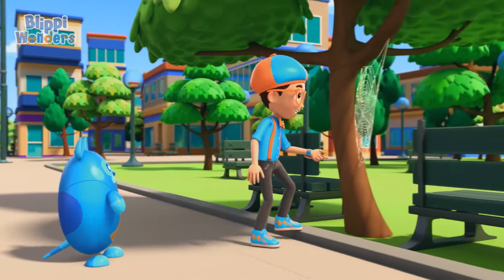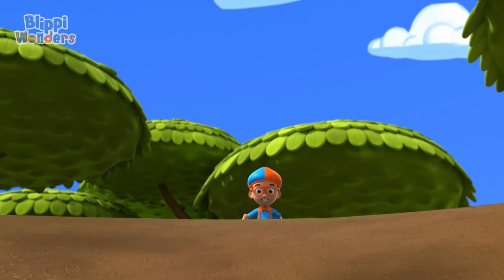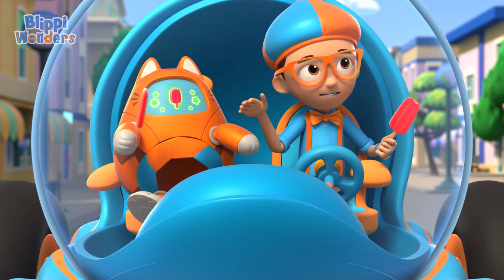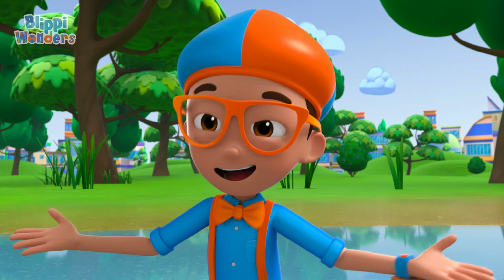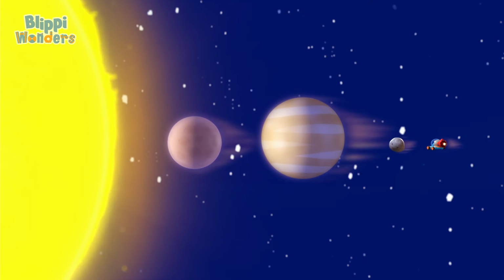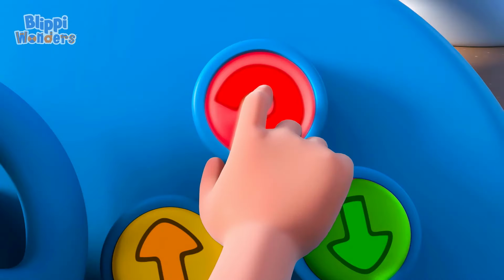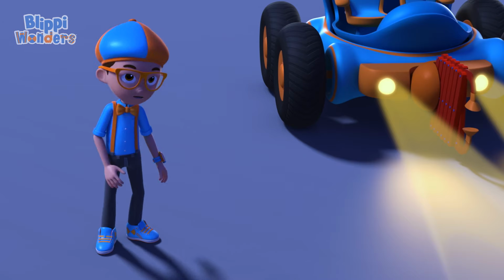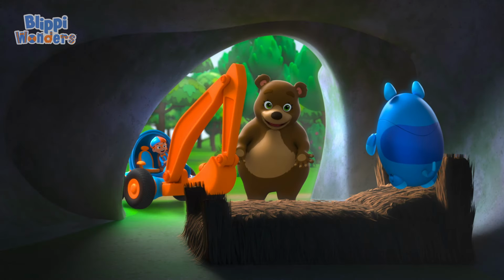Spiderweb 🕷️ BLIPPI WONDERS | Moonbug Kids - Funny Cartoons and Animation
00:00 Spiderweb
03:05 Mountain
06:08 Elephants
09:50 Sleep
13:33 Fireworks
17:10 Popsicle
20:03 Sneeze
22:55 Worms
26:39 Cowboys
30:23 Gravity
33:25 Planets
36:31 Sandcastle
39:30 Birds Nest
42:24 Knights
46:09 Dogs
49:44 Nocturnal
53:29 Eraser
57:12 Bear Hibernation